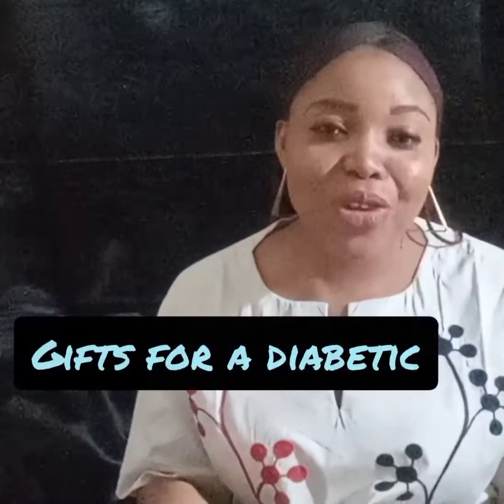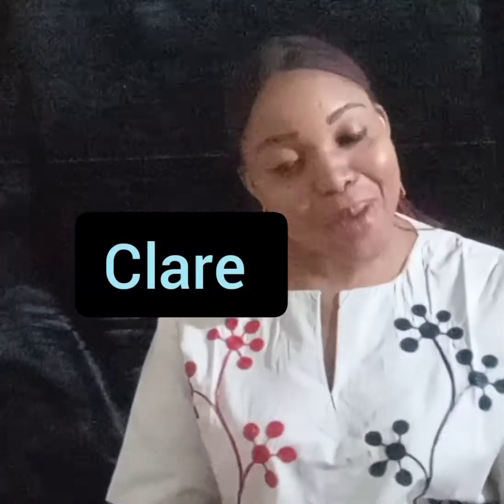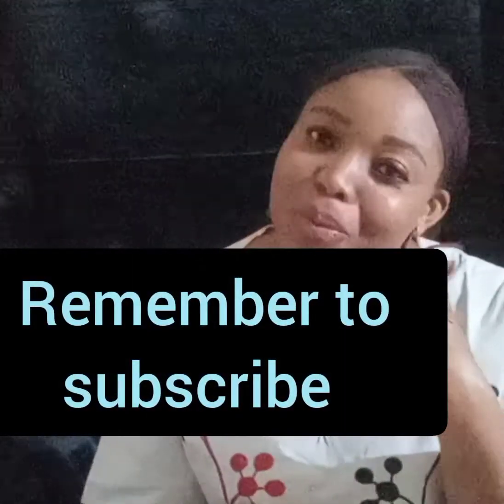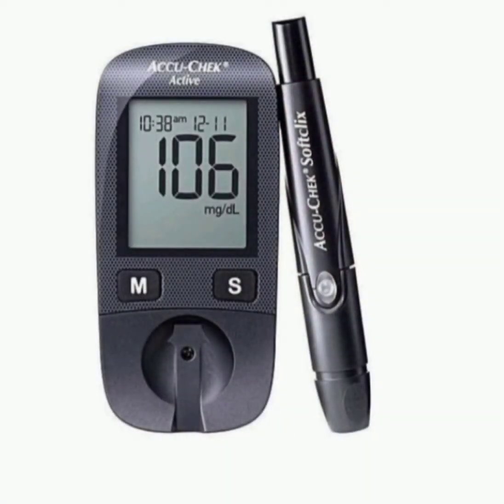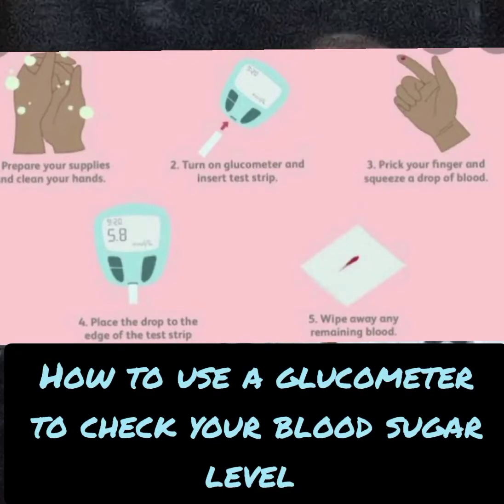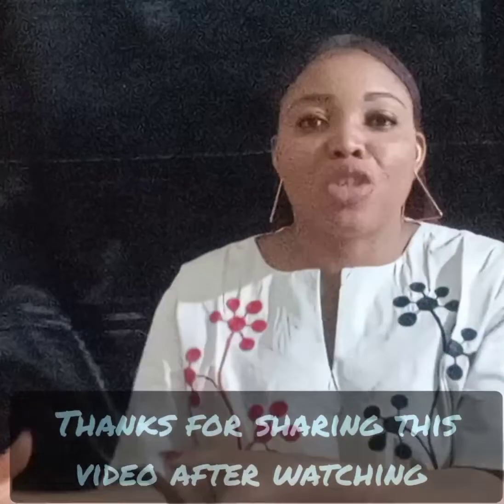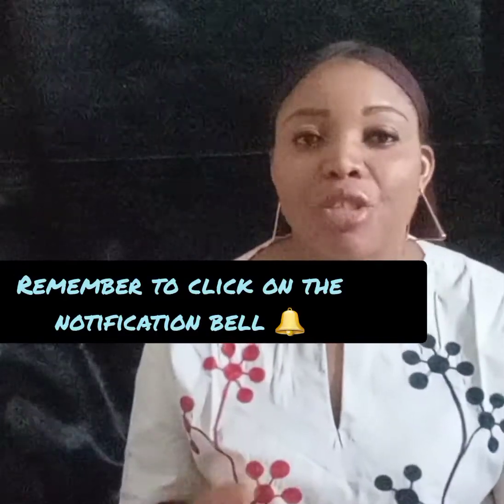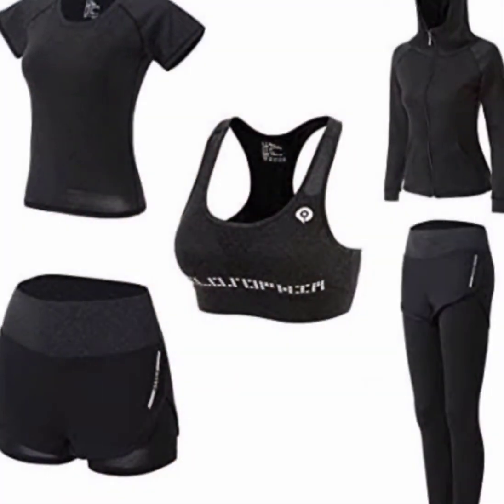BEST GIFTS FOR DIABETICS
Best gifts for diabetics was compiled after considering the importance and affordability of the items listed in this video. Thoughtful gifts as these will ensure that your loved ones feel great.
This can serve as your checklist and ultimate gift guide